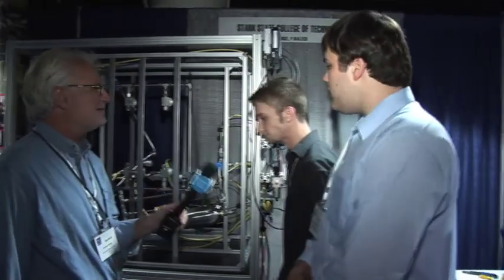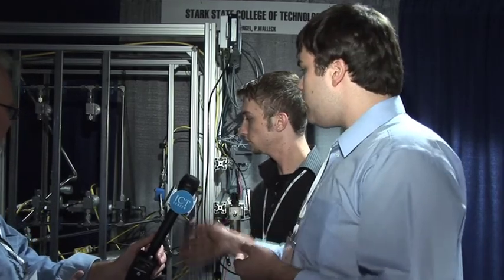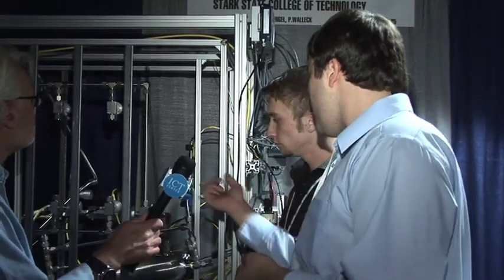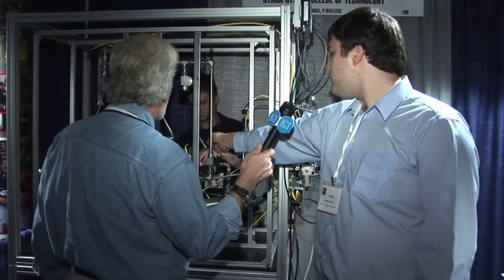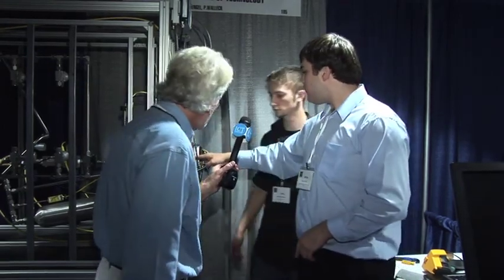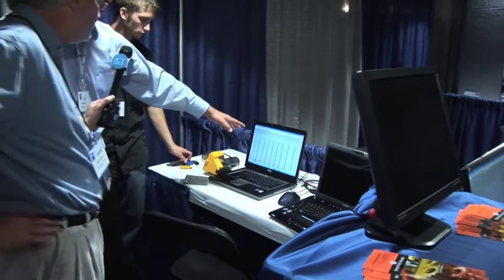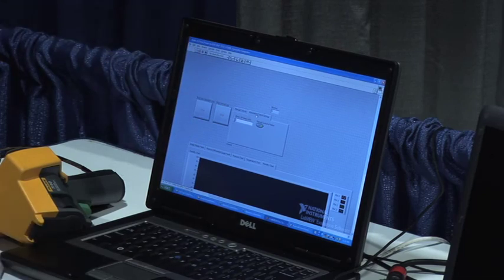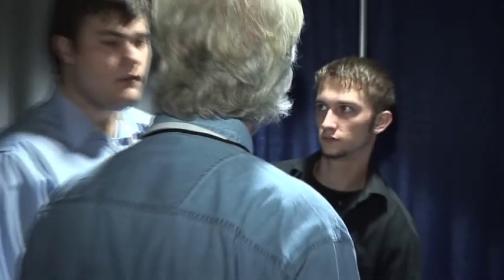ATE 2009 Student Interview Stark State College of Technology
Gordon has a conversation with Stark State College of Technology students Wes Alexsonshk and Andy Engel in October 2009 at The National Science Foundation ATE 2009 Principal Investigators Conference in Washington, DC.